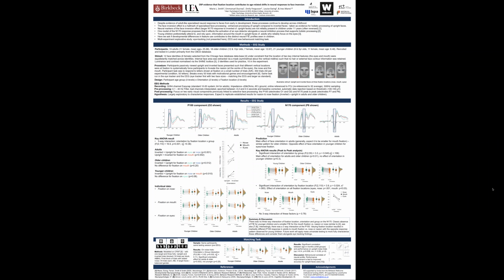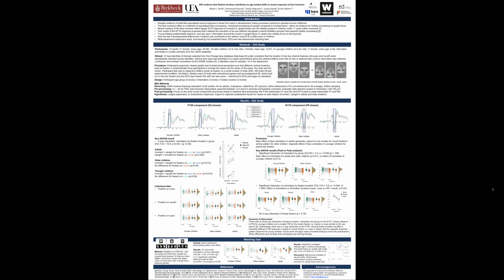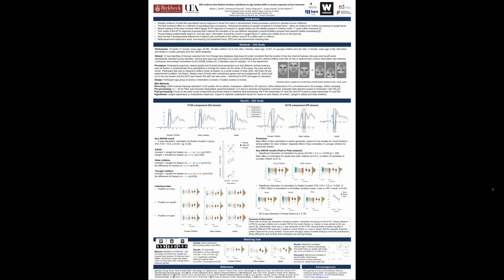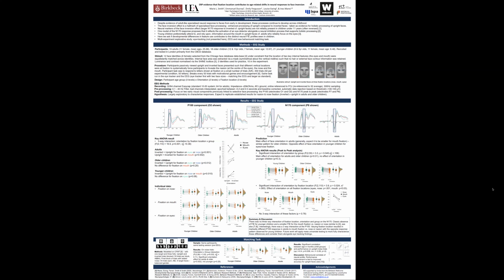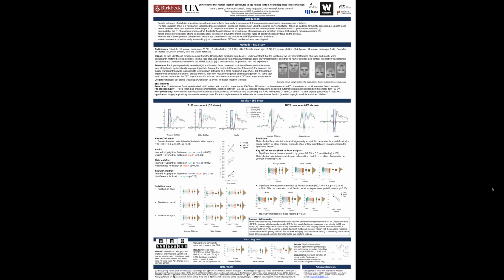15. Marie Smith - EPS London (04.01.23)